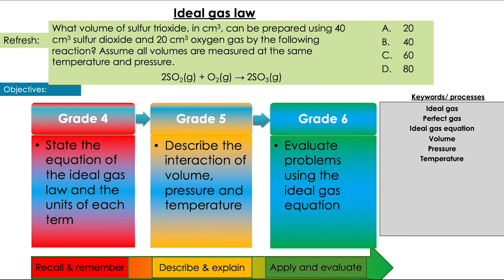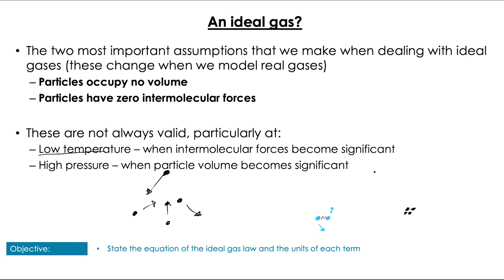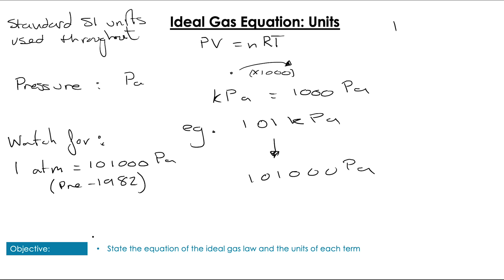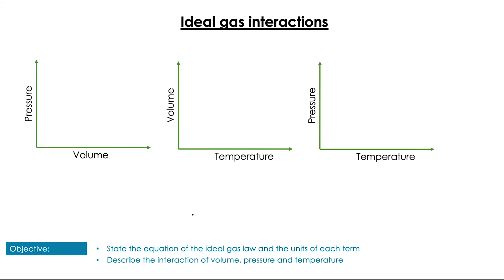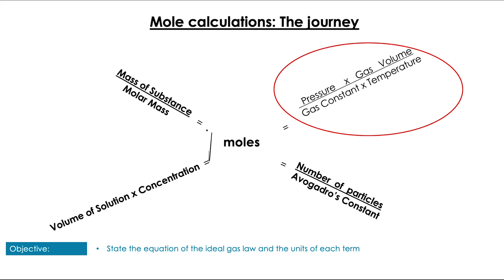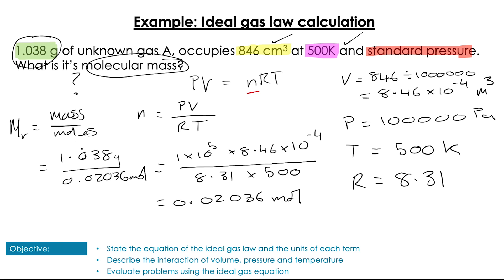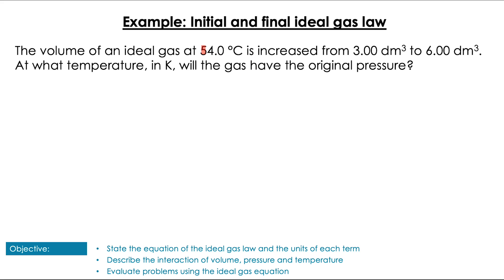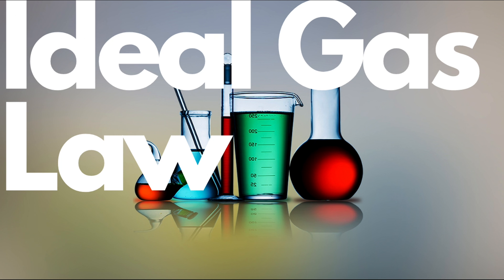NEVER Break The Ideal Gas Law (IB Chemistry S1.5)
IB Chemistry Unit Structure 1 - Stoichiometry - Ideal Gas Law

In this video, we look at how we ensure we have the correct units to use in the ideal gas equation. We then look at how the ideal gas equation can tell us about the relationship between the components of the ideal gas equation. Finally, we will look at the application of the ideal gas equation to calculations.

When the ideal gas equation doesn't work 1:58
The ideal gas equation 2:54
Which unit? 3:43
Ideal gas interactions 7:12
Calculations and practice 9:07